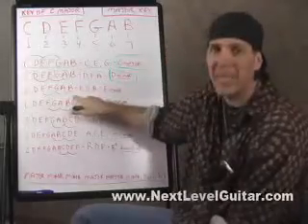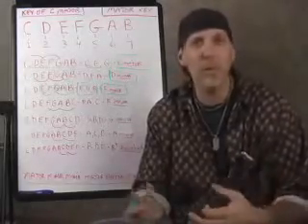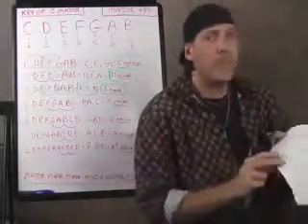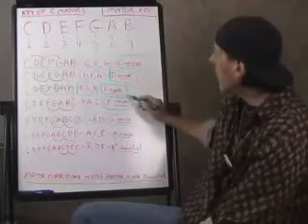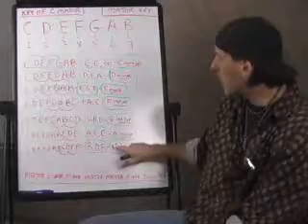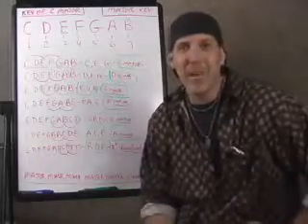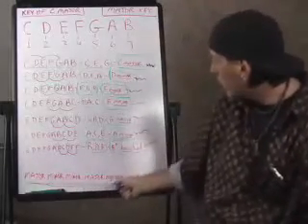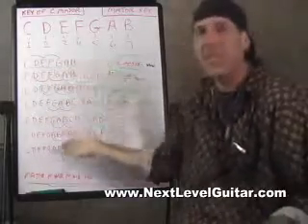Lesson 138 CHORDS in each major KEY SONG WRITING LESSON part 2 of 3